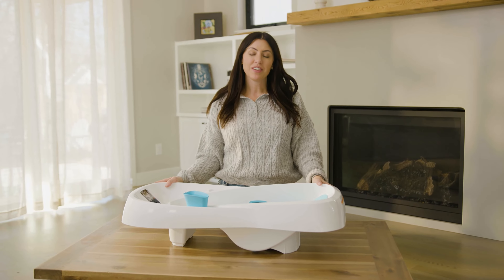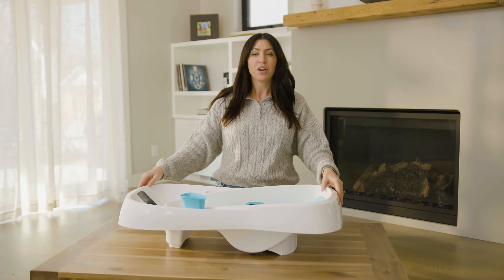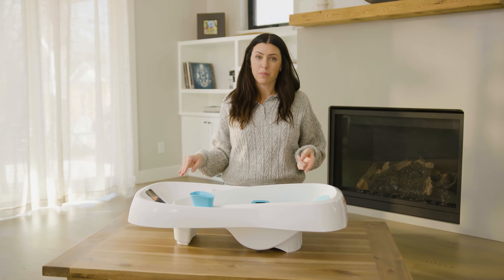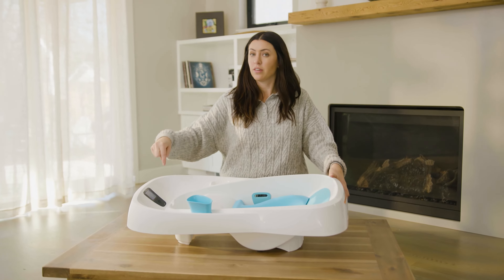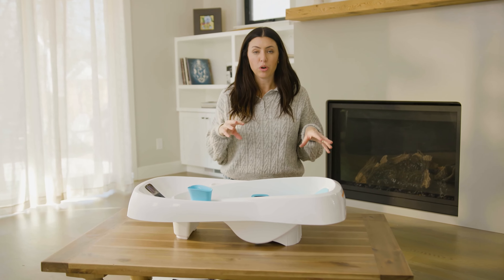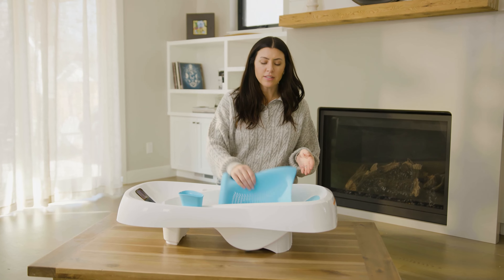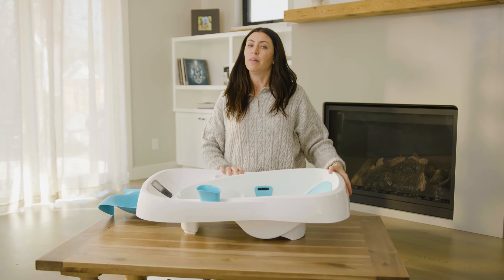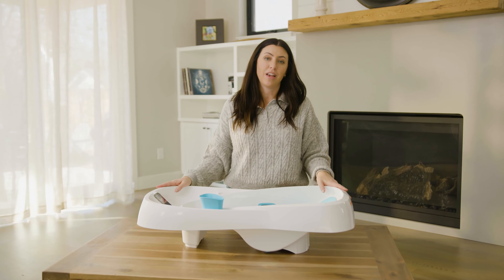4moms Cleanwater Tub Honest Review | Baby Bathtub Review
GoodBuy Gear's expert reviews the 4moms Cleanwater Tub and provides the details you need to know before purchasing.

GoodBuy Gear is an online marketplace that makes it safe and easy to buy and sell quality used baby & kid items.

Introduction: (0:00)
4mom Clean Water Tub Overview: (0:16)
4mom Clean Water Tub Key Features: (0:45)
Outro: (2:52)